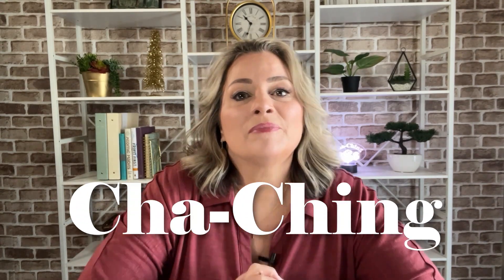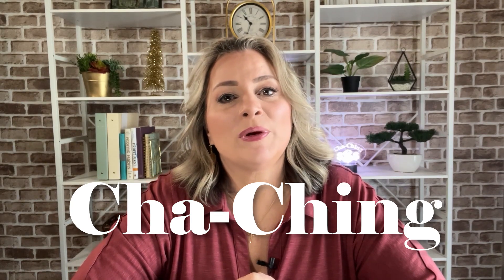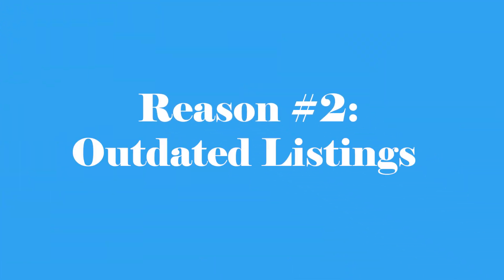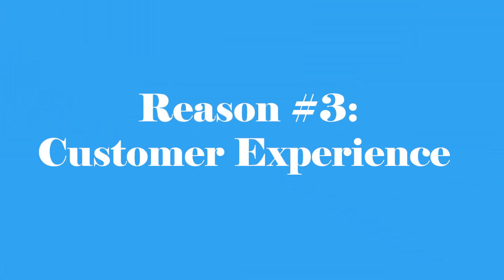Etsy Algorithm Steal Your Shop? 3 ways to get it back!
🔥🔥🔥 ATTENTION Etsy Sellers! 🔥🔥🔥 Has your shop been stolen by the Etsy algorithm? In this video, we're diving deep into the 3 reasons why this might be happening and how you can reclaim your shop! 💪💪💪

At Cha-Ching, we're all about helping you maximize your online selling potential. This video is a must-watch for anyone who's seen a dip in their Etsy performance. We'll expose the hidden workings of the Etsy algorithm and give you actionable strategies to take back control. 🚀🚀🚀

Don't let the algorithm keep you down. Tune in, take notes, and let's get your shop back on top where it belongs! 🎯🎯🎯